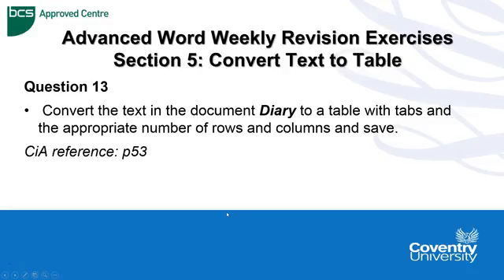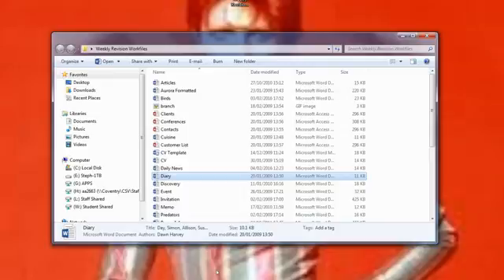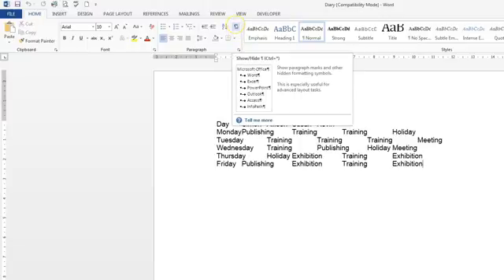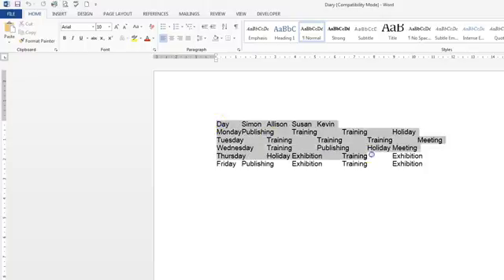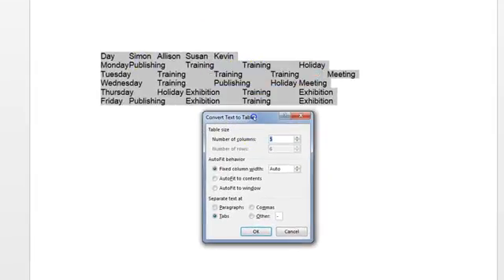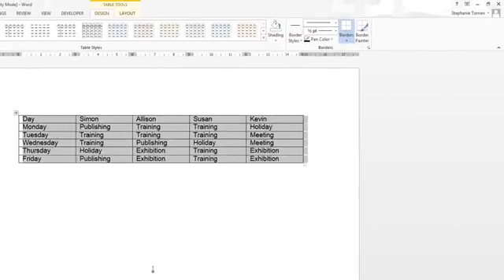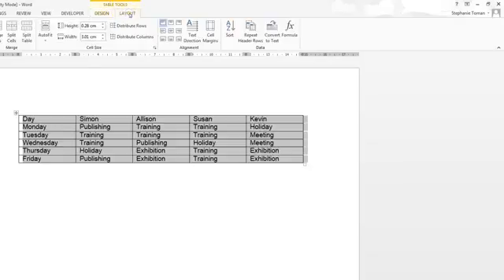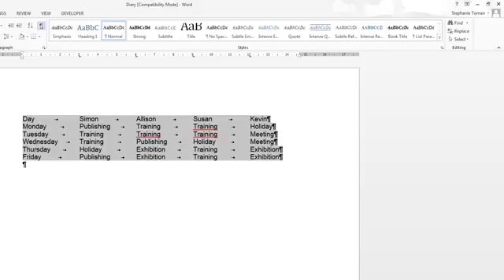ECDL Coventry University: Advanced Word Weekly Revision Paper Question 13 - Convert Text to Table